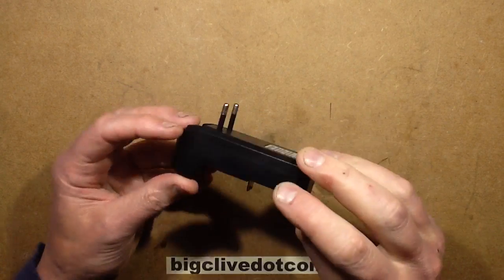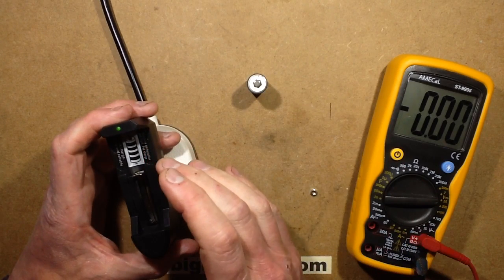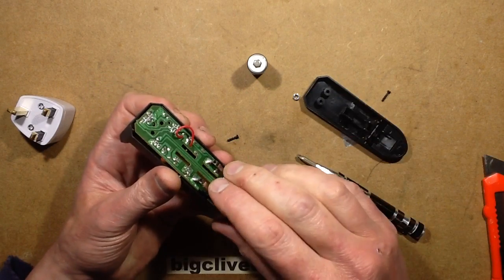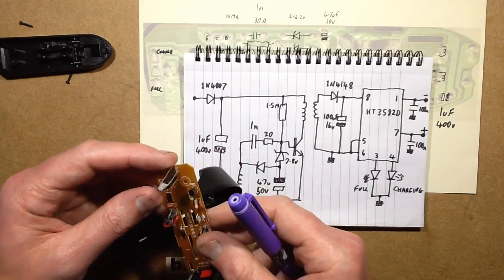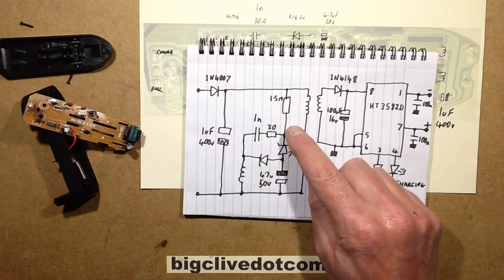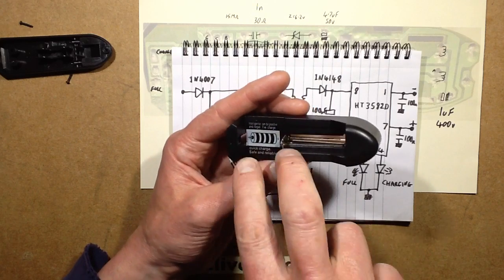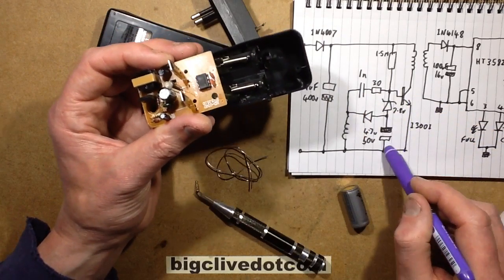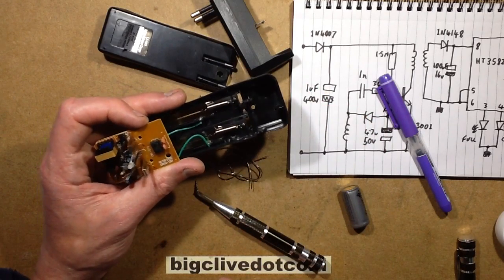Inside some cheap lithium cell chargers. With schematic.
These units are available suspiciously cheaply from eBay and are designed to charge a wide range of lithium cells using a long spring loaded battery contact.  The charge current is variable according to the cell voltage, with the current progressively reducing as the cell charges.
The circuitry is basically a super-minimalist flyback switcher powering a generic lithium charger chip which seems to have the useful facility of detecting the cell voltage and swapping the charge contact polarity accordingly.
Rather predictably, track isolation is minimal and the transformers internal separation is an unknown variable.  I'd suggest not touching the contacts of these units while they're plugged in.

If you enjoy the videos on this channel you can help support it with a dollar for coffee, cookies and non-compliant chargers